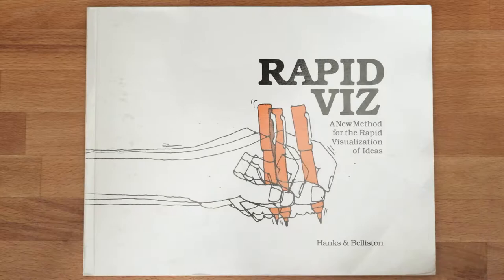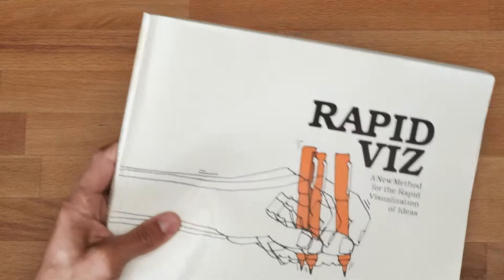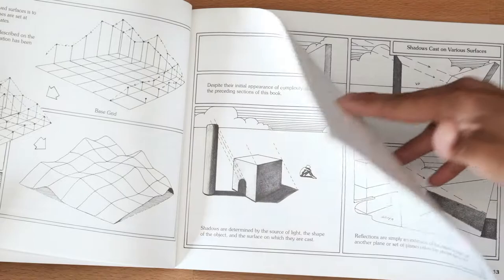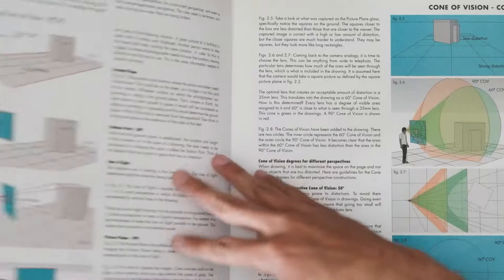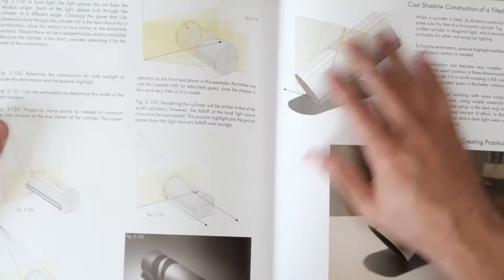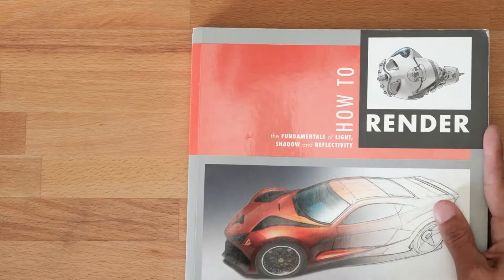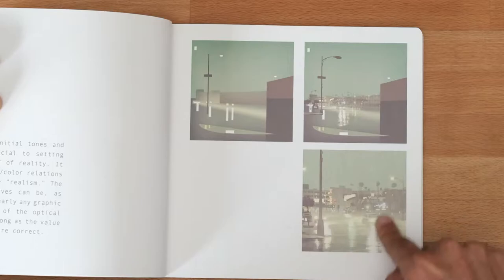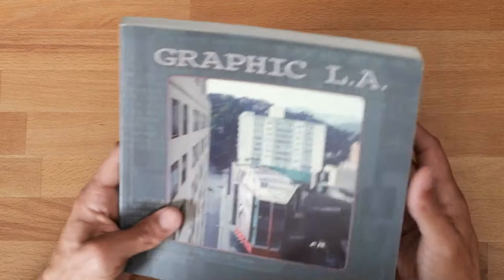Morning Sketching - Recommended Books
Books Recommended:
Rapid Viz by Hanks & Belliston
Basic Perpsective Drawing by Montague
How to Draw by Scott Robertson & Thomas Bertling
How to Render by Scott Robertson & Thomas Bertling
Graphic LA by Robh Ruppel
Framed Perspective Vol 1 by Marcos Mateu-Mestre
Framed Perspective Vol 2 by Marcos Mateu-Mestre
Framed Ink Techniques by Marcos Mateu-Mestre

Inspiration/Reference:
SRD Collection Vol 1 by Scott Robertson
SRD Collection Vol 2 by Scott Robertson
Spider-man Into the Spiderverse The Art of the Movie
Start Your Engines by Scott Robertson